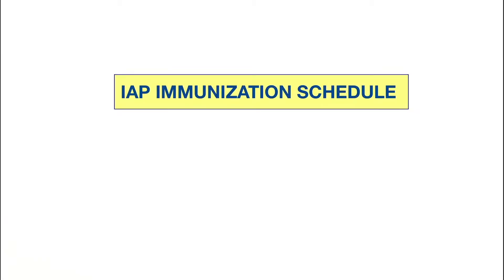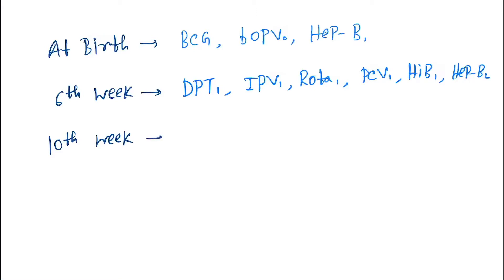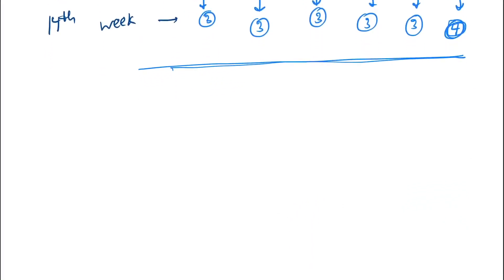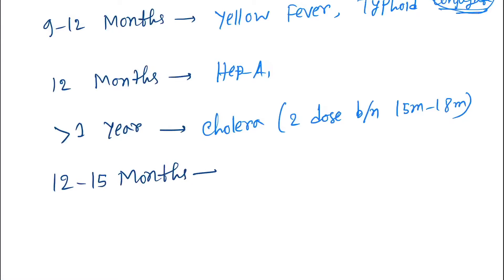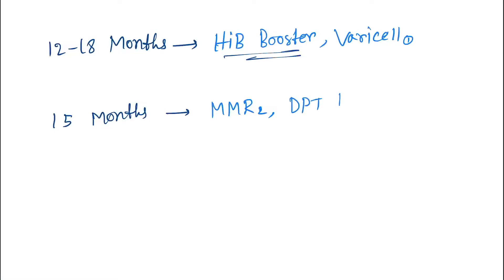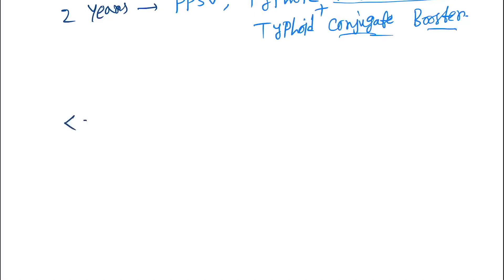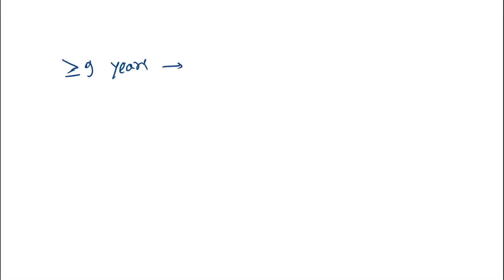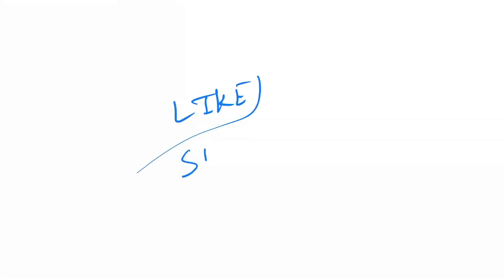IAP Immunization Schedule 2018-2019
Full immunization schedule give by Indian Academy of Paediatrics.